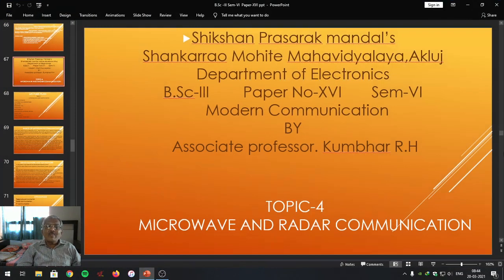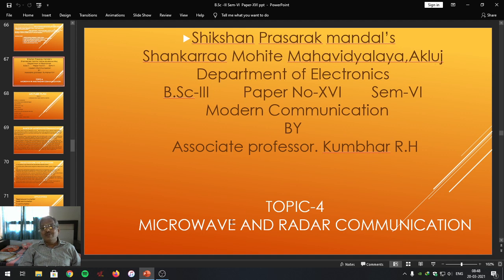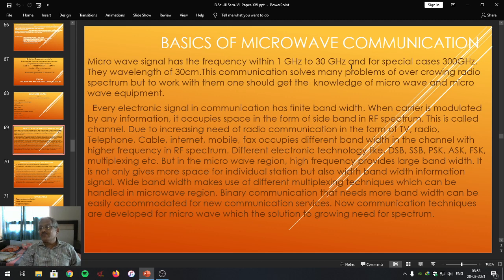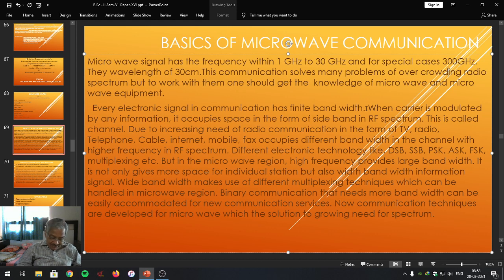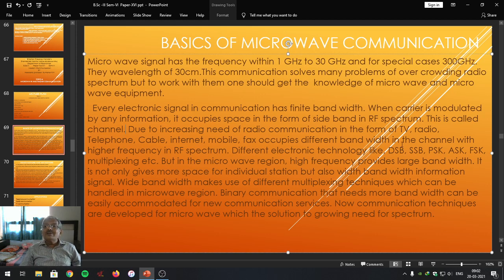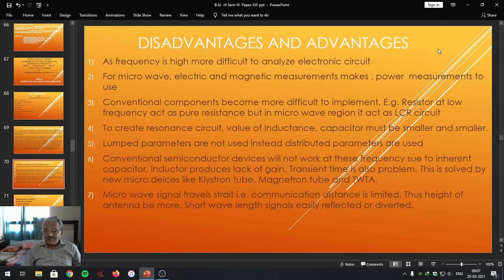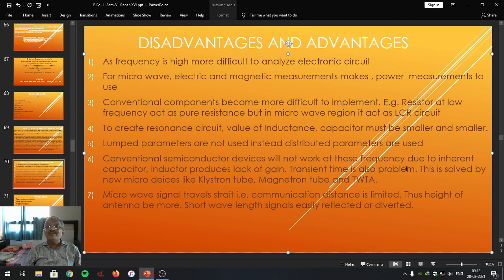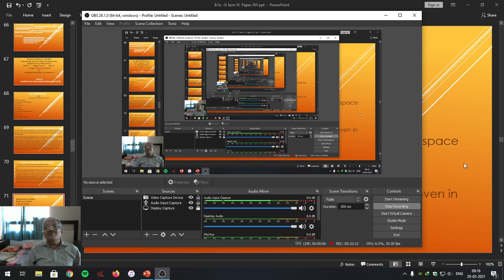B.Sc-III, Sem-VI, Paper-XVI, Chapter-4, Online Lecture-1